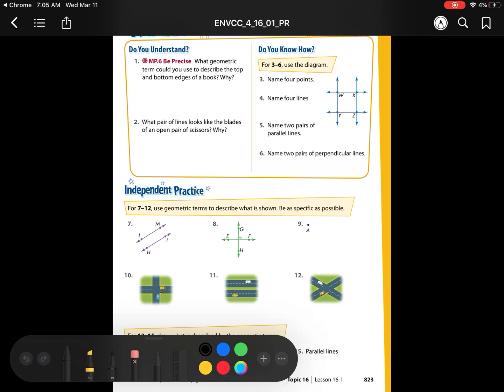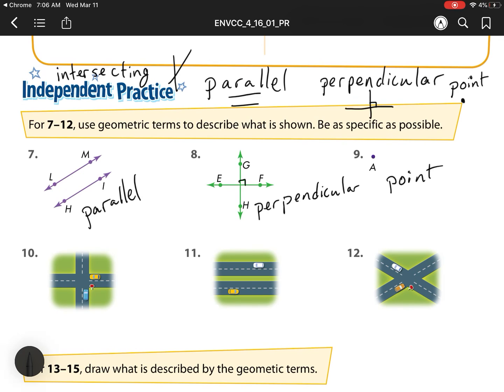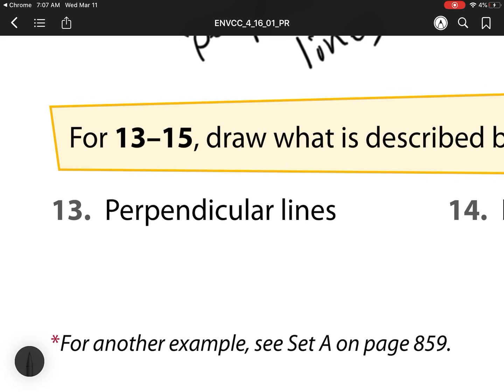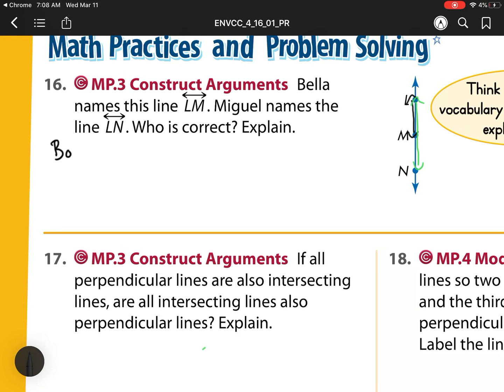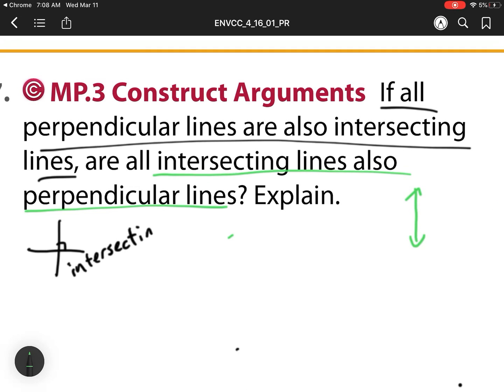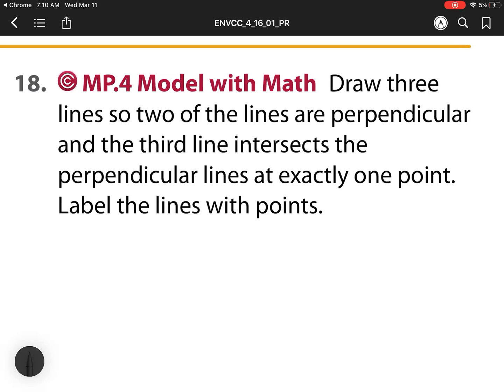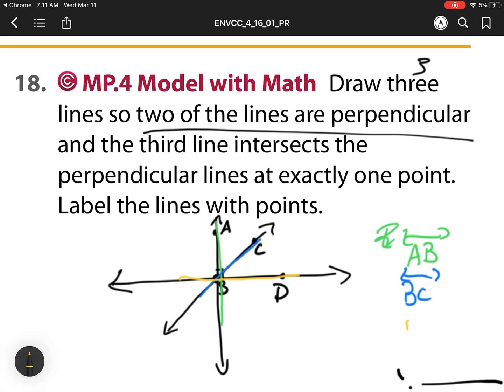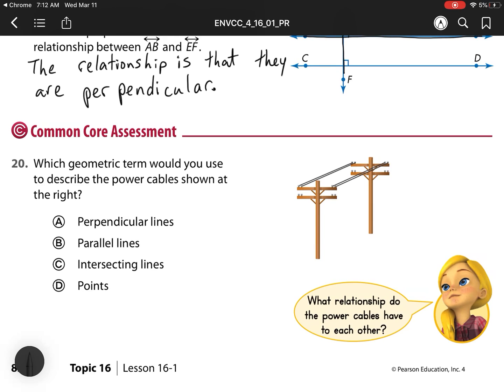Lesson 16-1 Lines 4th Grade EnVision Math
16-1 Lines 4th Grade EnVision Math